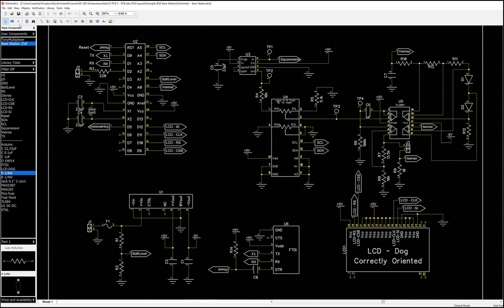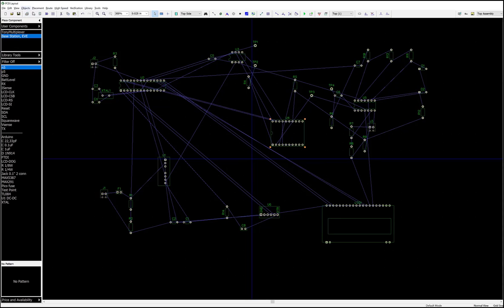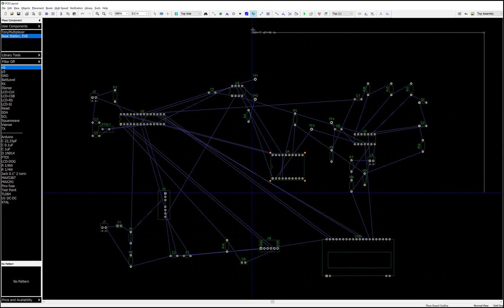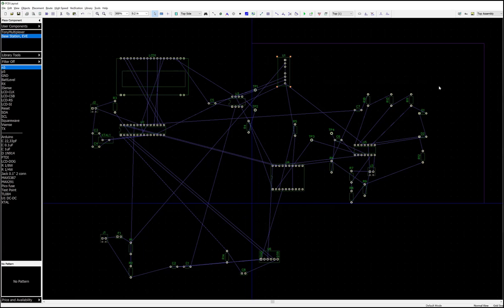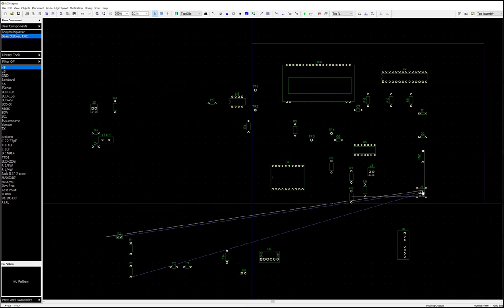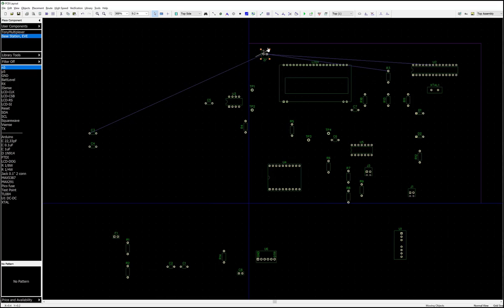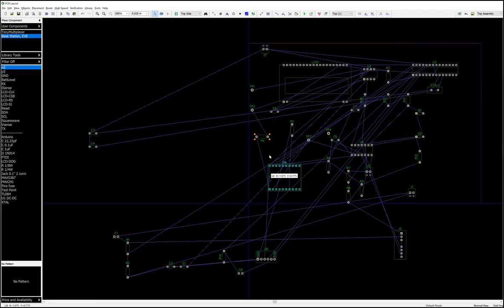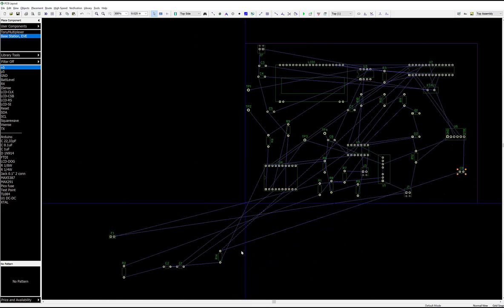EE382 - 23 PCB Layout - 04 Schematic to PCB